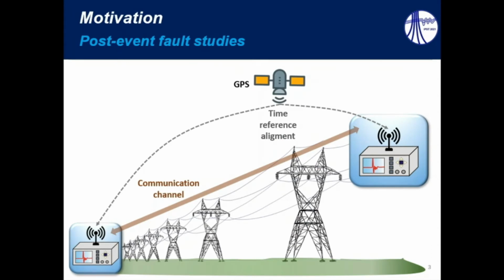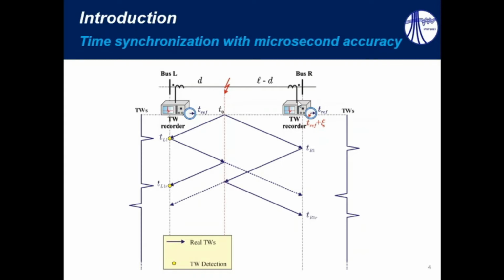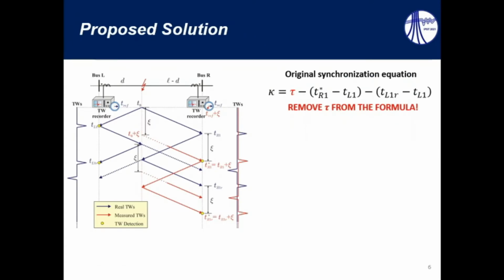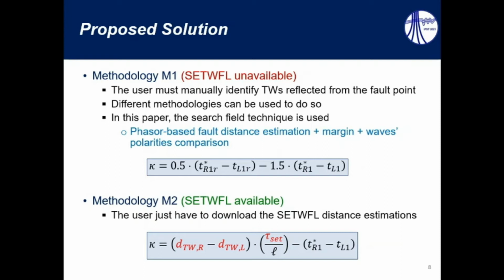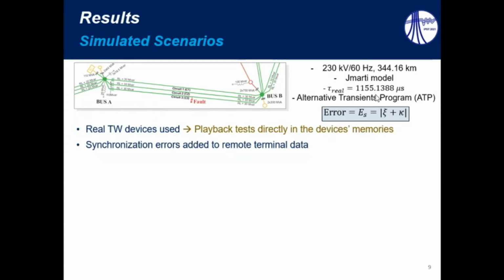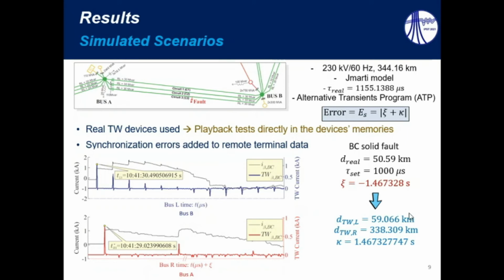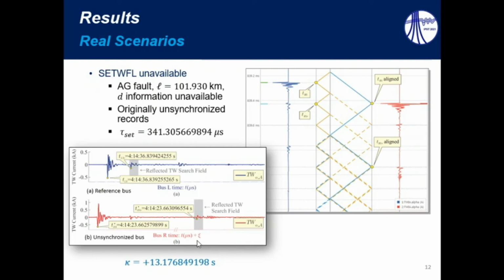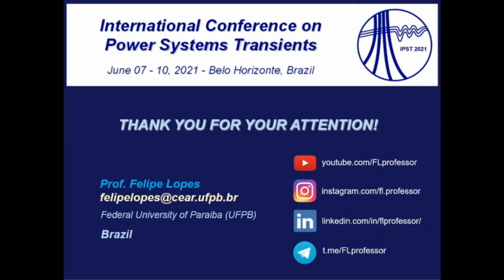"Hello!" - Episode 3 - "Traveling wave-based algorithm for line fault records synchronization"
Episode 3 of "Hello!" FLprofessor channel series in which Professor
Dr. Felipe Lopes presents (in English) an adaptive traveling-wave-based algorithm for line two-terminal fault records alignment when GPS and communication channels are not available. This presentation has occurred in June 2021, during the International Conference on Power Systems Transients (IPST), which occurred remotely due to the coronavirus pandemic.